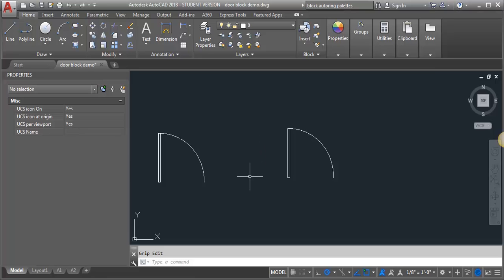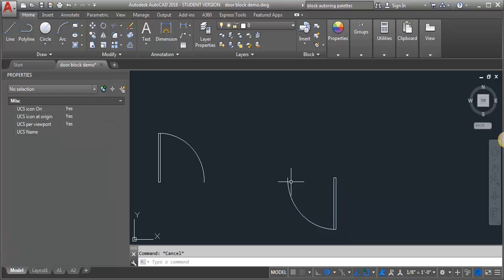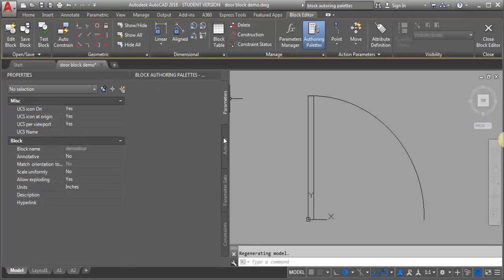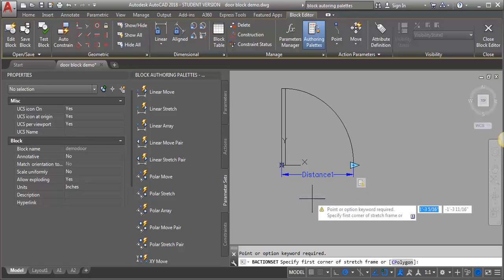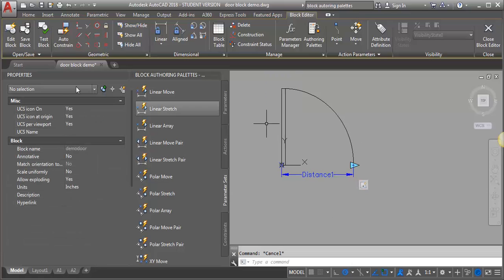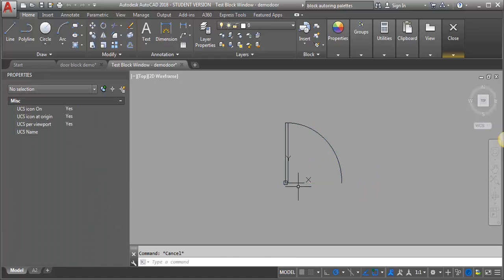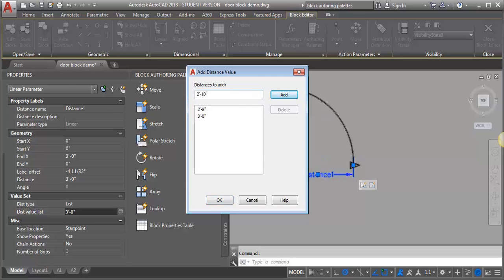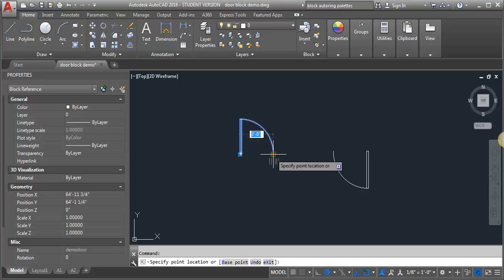Dynamic door block that scales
This is part one of a two part demo on how to create a dynamic block. This demo shows you how to create a door block that scales to preset sizes.